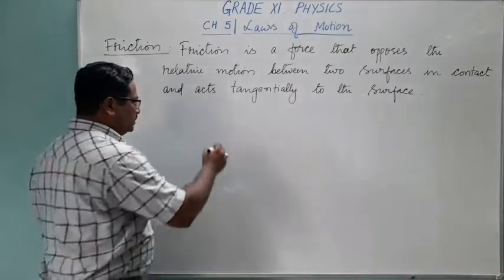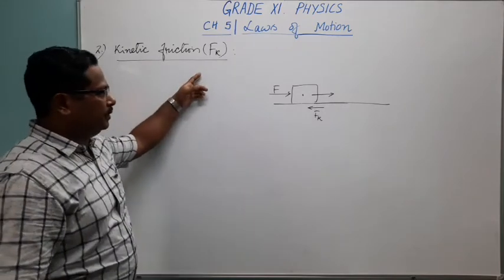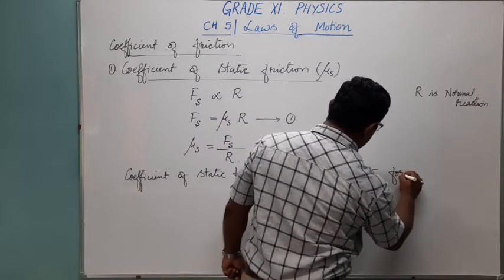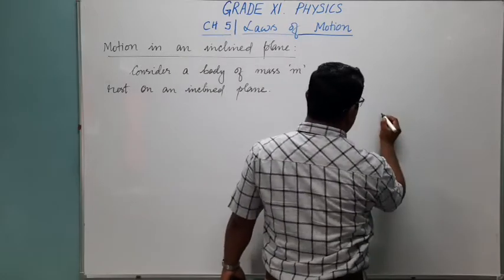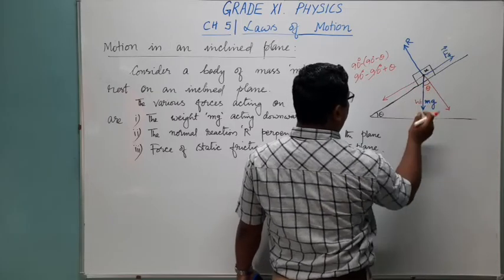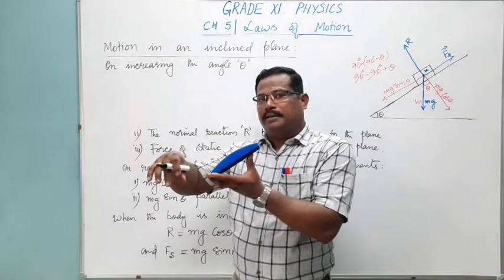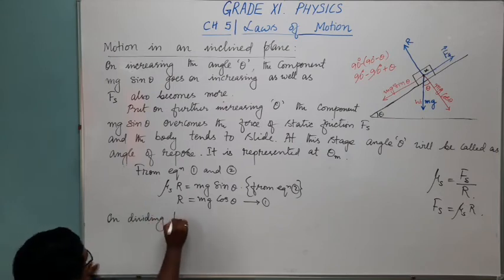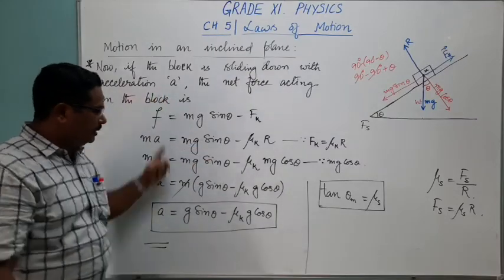Grade-XI Physics Chapter-5 Part-3